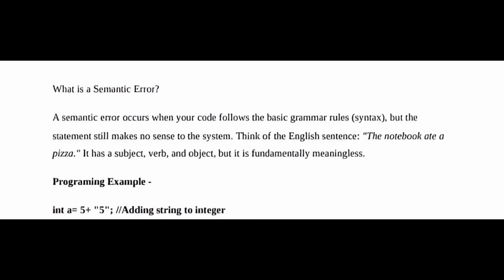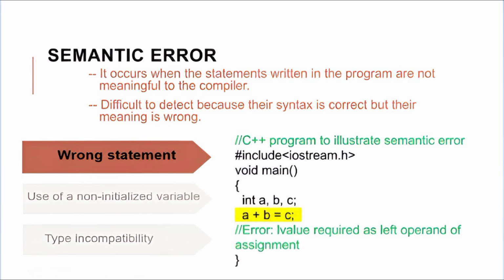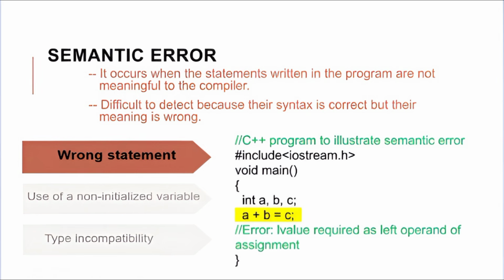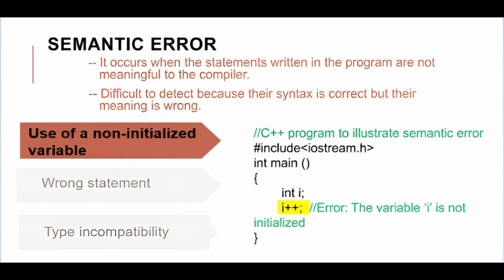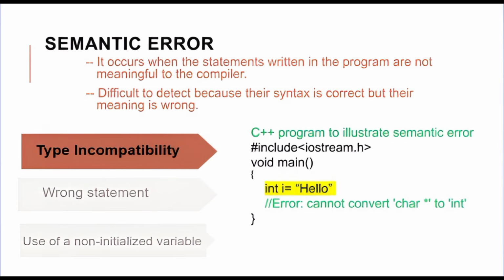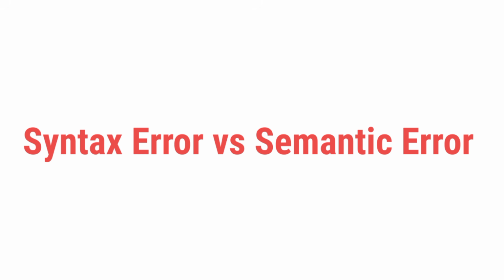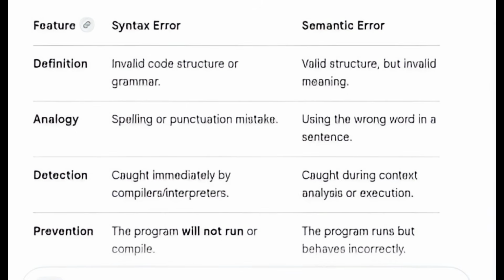Semantic Error| Definition and examples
A semantic error occurs when a statement is grammatically correct but its underlying meaning or logic is incorrect. While computers and compilers easily understand the code, the resulting behavior or output is not what the creator intended.Because the instructions are valid, the system won't throw an obvious crash or syntax warning. Instead, the program quietly misbehaves.